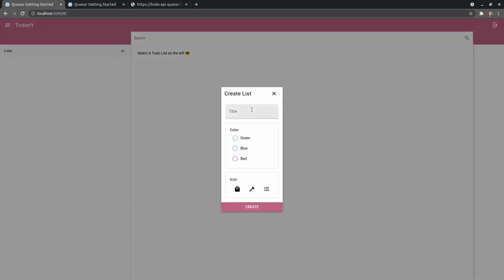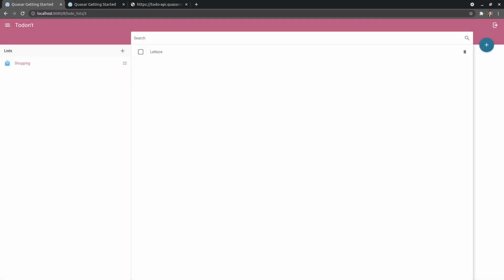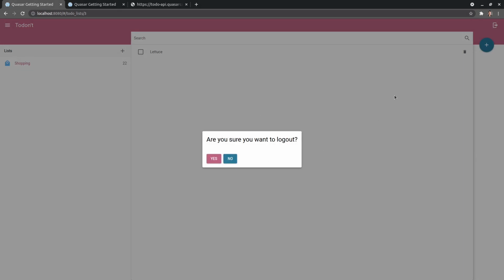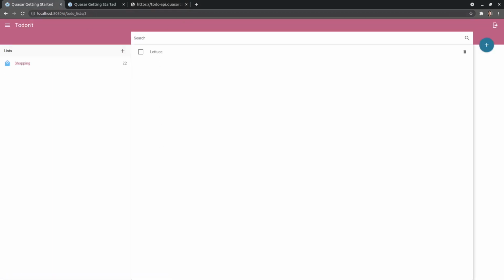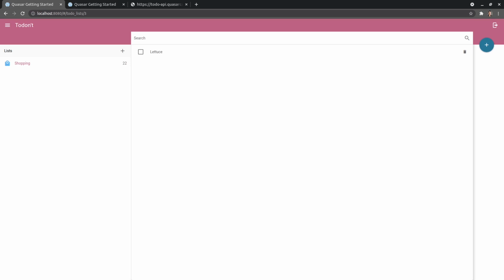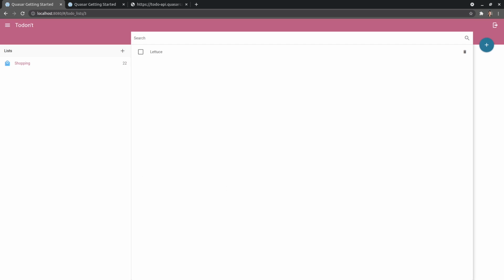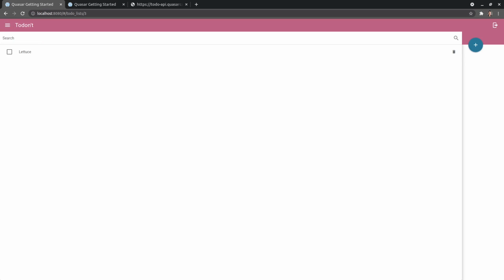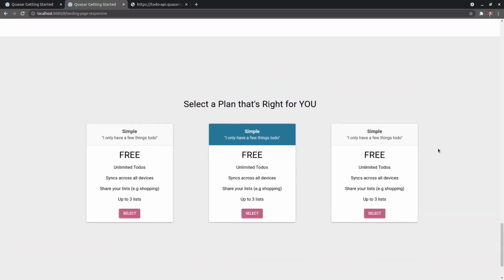Quasar Getting Started Guide #1 - Introduction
Here's a quick run down of what we'll be covering in this series... It's pretty dang cool!